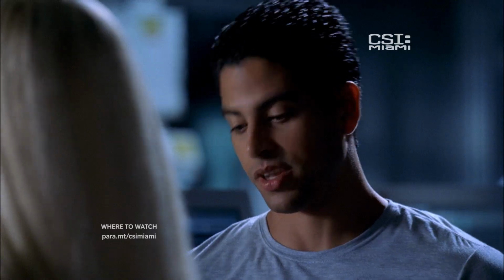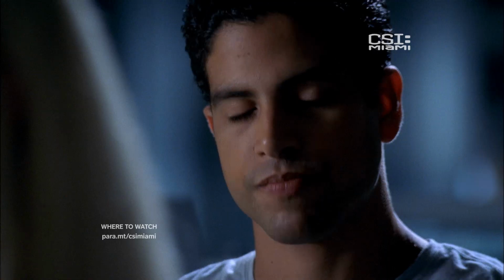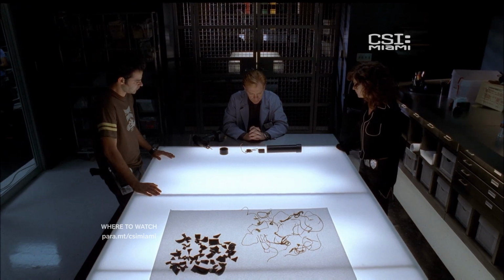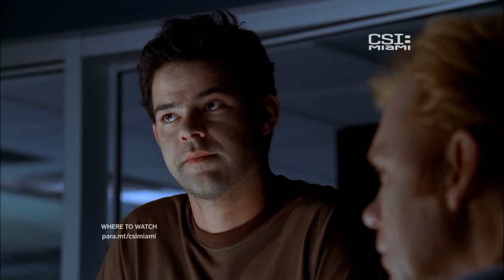The Victim Had Two Wives -- Is One of Them the Bomber?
Horatio and the team investigate the bomb and interview the TWO WIVES of the victim for potential motive! CSIMiami | Now streaming on Paramount+